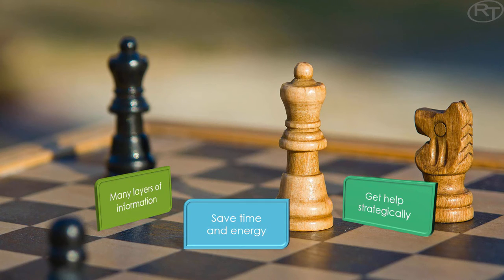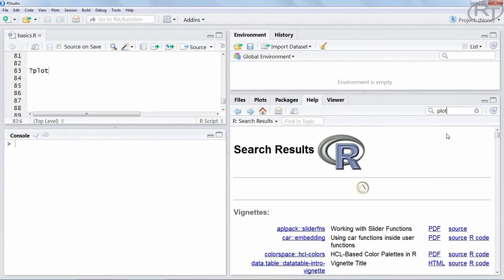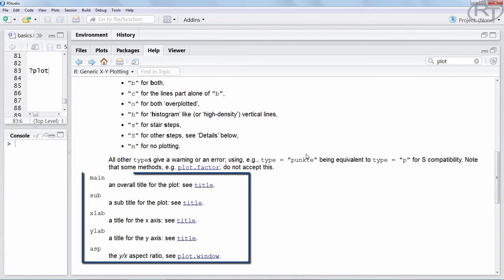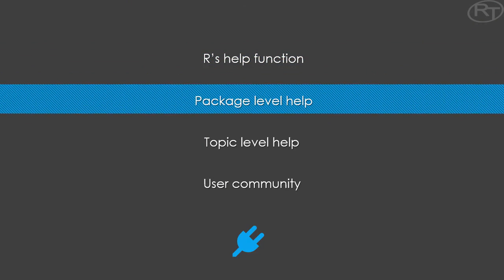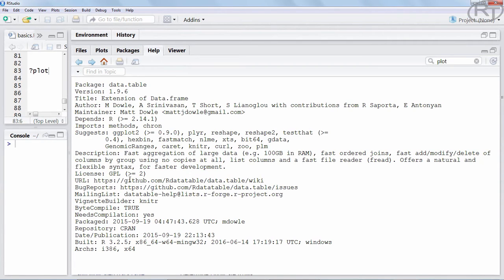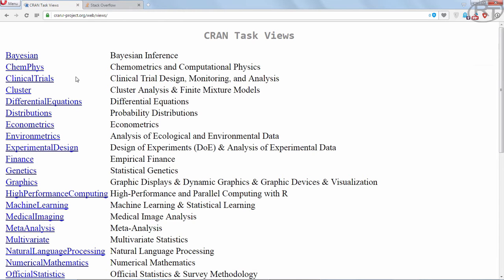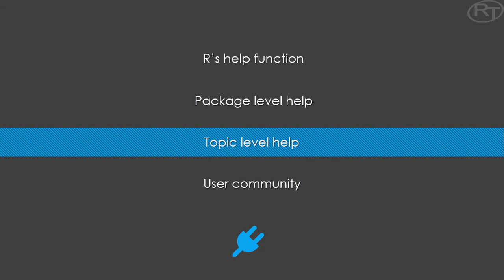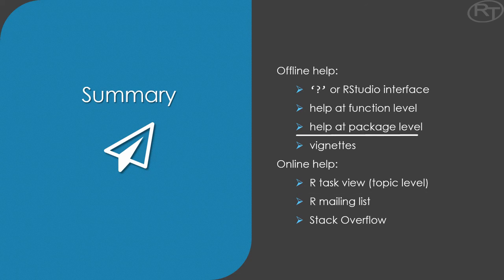Get Help in R - Get Help Strategically | R-Tutorials.com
Learn how to use online and offline help features of R.
Features discussed in the video:
General R help in R Studio
Help at a package level
Finding the right functions and packages online
R Task views